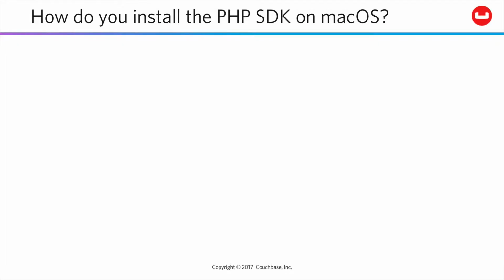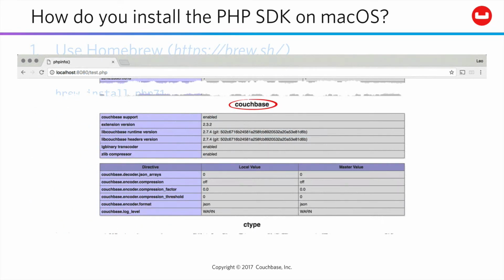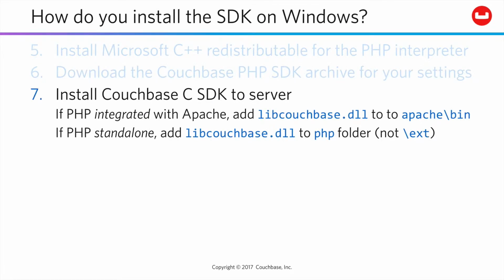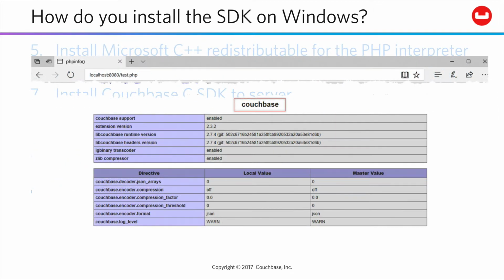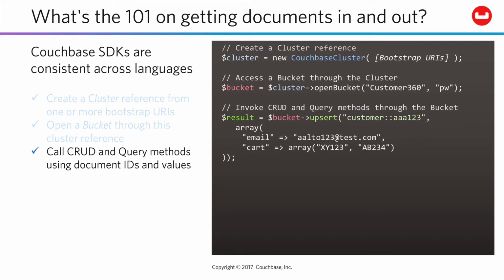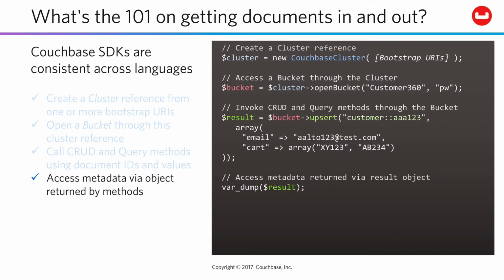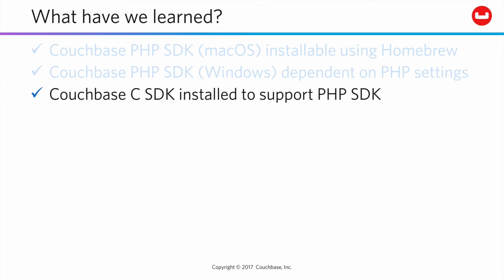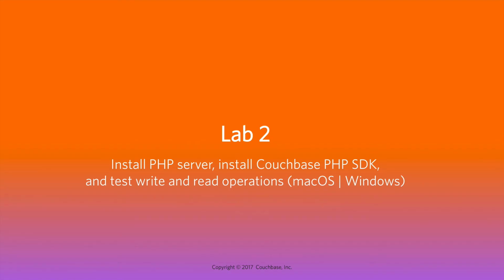CB130p Lesson 2 - Installing the SDK and doing a basic connect, write, and read